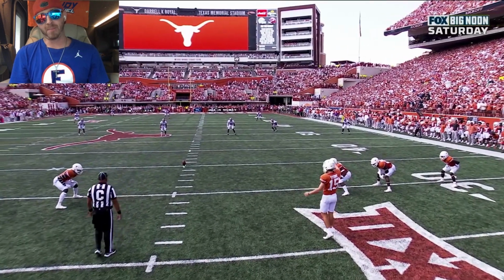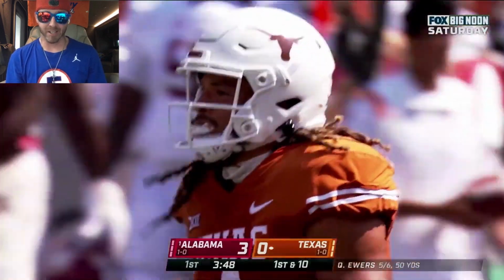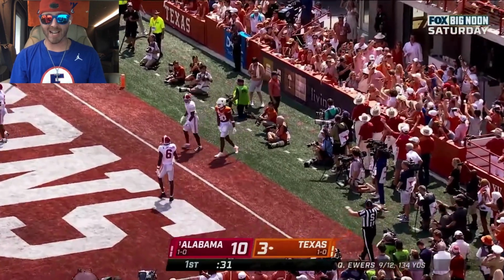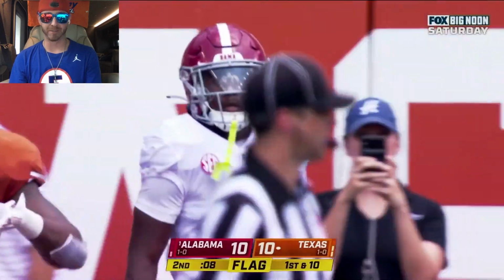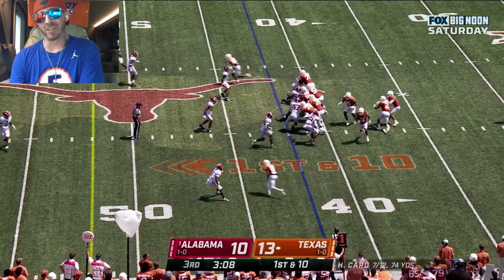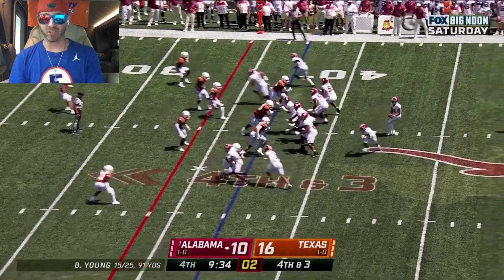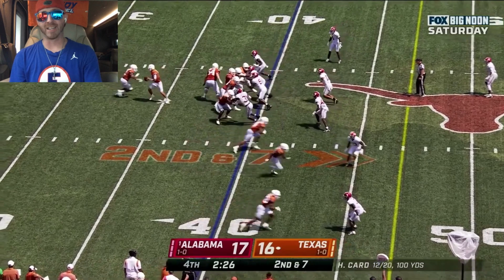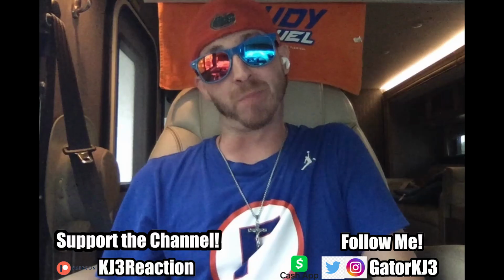#1 Alabama survives Texas | Gator Fan Reaction + Highlights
Who would've thought Texas would put up such a fight, they maybe ready for the SEC after all.